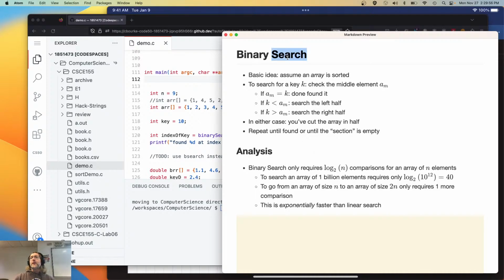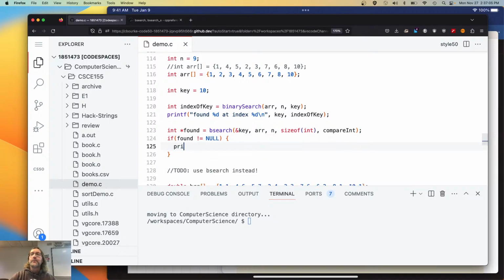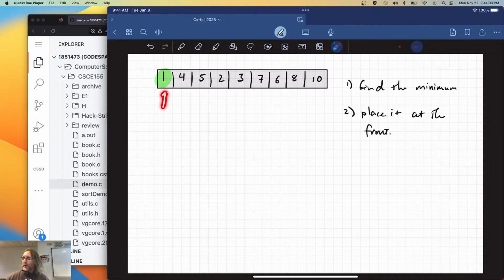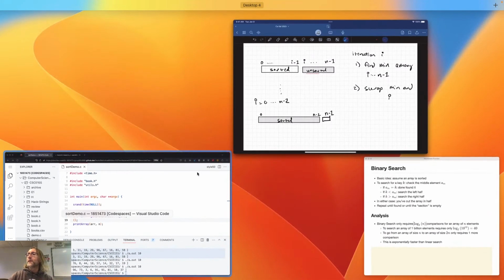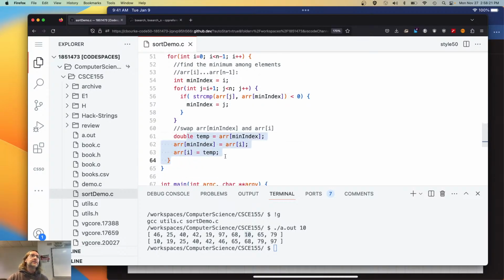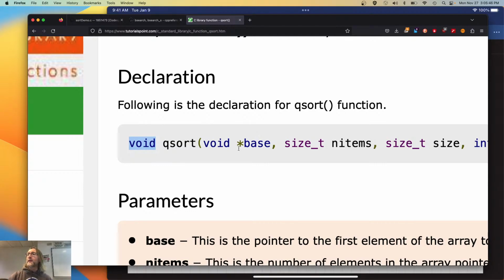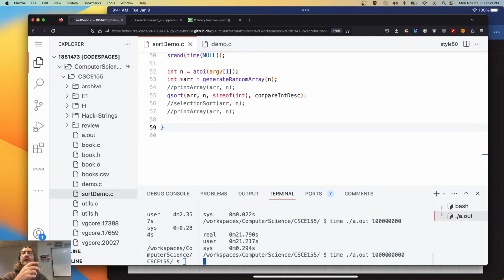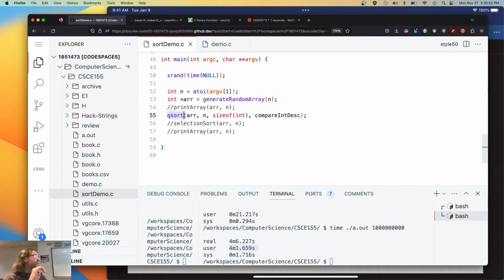13.3 - Searching & Sorting (2023-11-27)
We continue with binary search and (selection) sorting